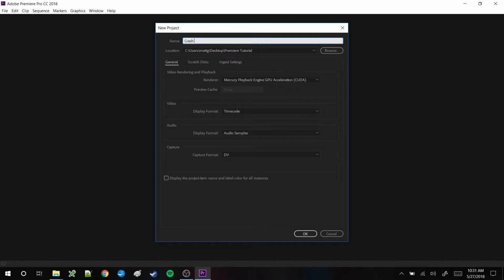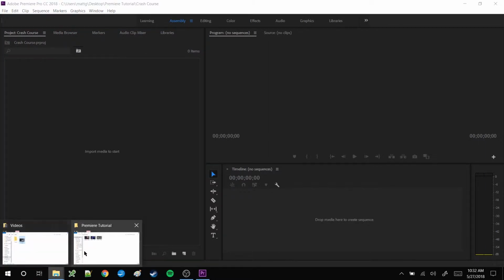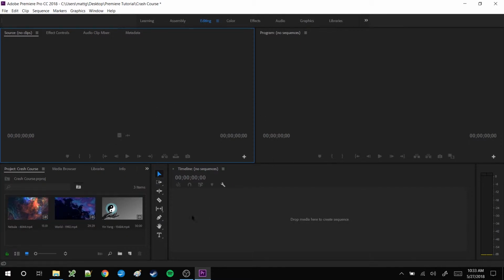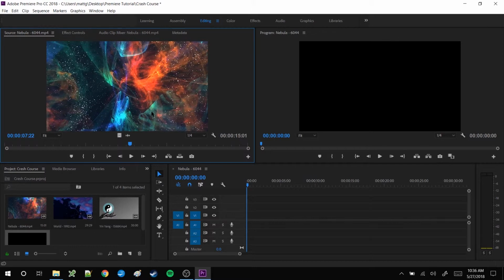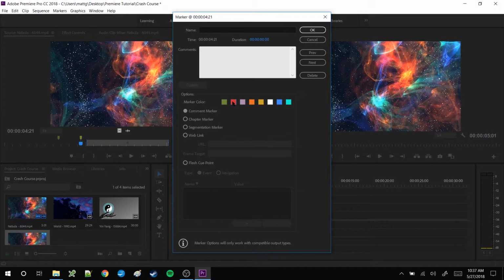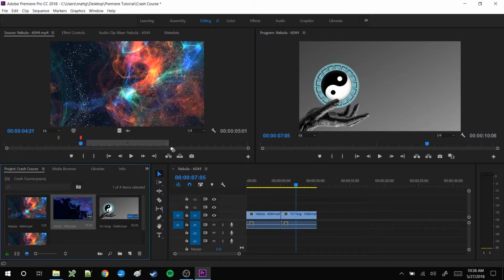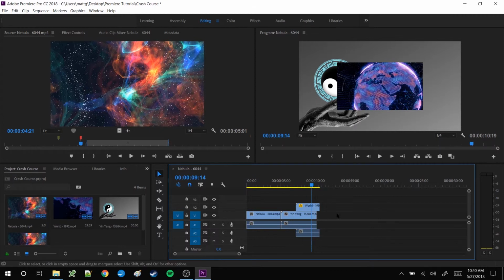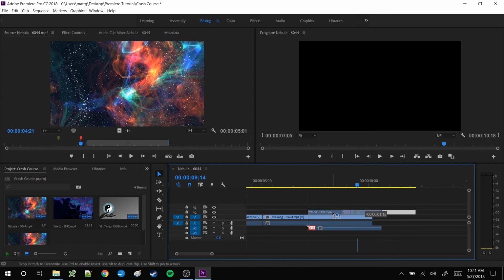Premiere Pro FAST CrashCourse: 1. Intro & Assembly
Looking to get started in Premiere Pro? Just want to know the Important Stuff to get you editing videos?

This video is an all inclusive, everything you need to know without all the boring and complicated extra stuff you don't need. Quickly and Efficiently we will run through everything from Importing your clips to Exporting a final video and in less than 30mins.

This is Video 1 in a series of 4. Check out the rest here: